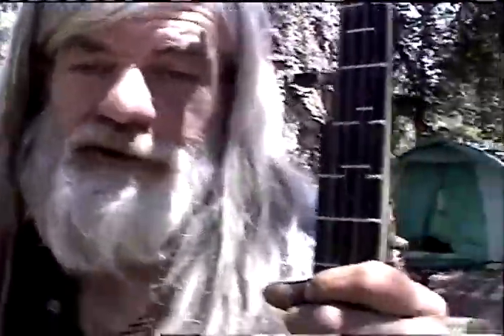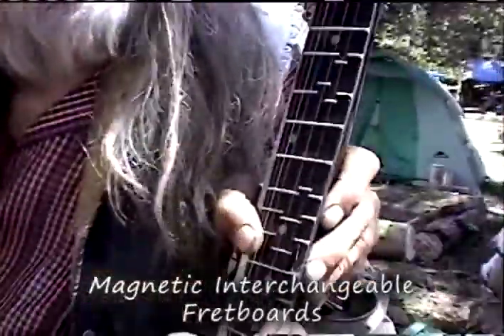Rainbow Moments #2 - Mark Rankin's Magnetic Banjo plays/Dan Kottke's thoughts on Synesthesia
We get a rare first hand sharing with Mark Rankin's greatest invention to date, the Magnetic Interchangeable Fretboard for guitars and demonstrated on his one and only retrofitted banjo.
We then transition with Mark and Dan Kottke reflecting on octaves, and then Dan clearly thinking that Synesthesia, as in 'seeing sound' or 'hearing light,' could be easily achieved in software, possibly creating a new super-power for us all!